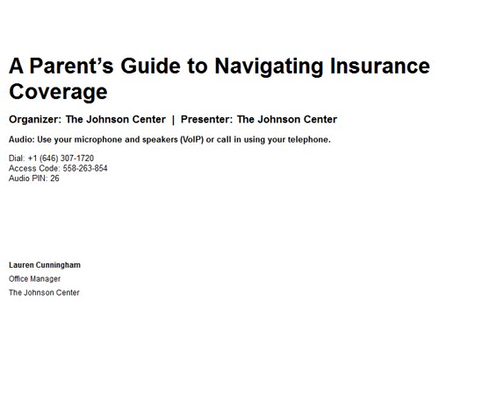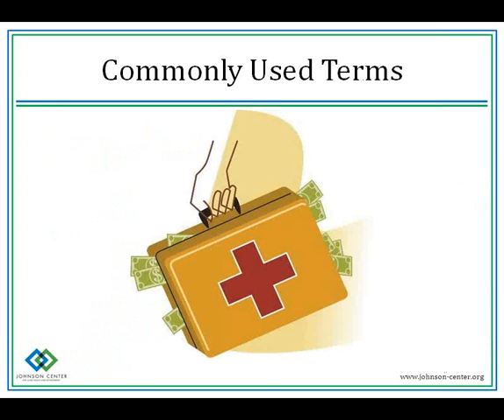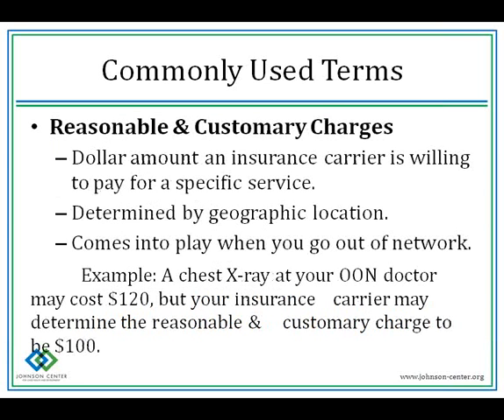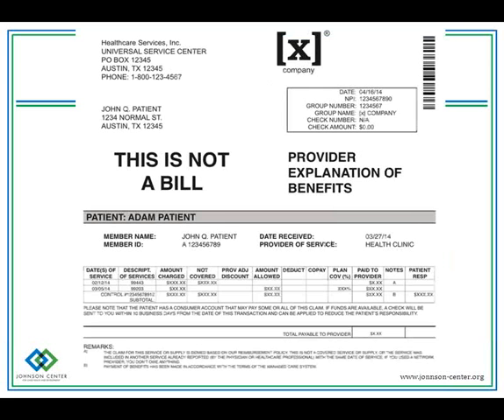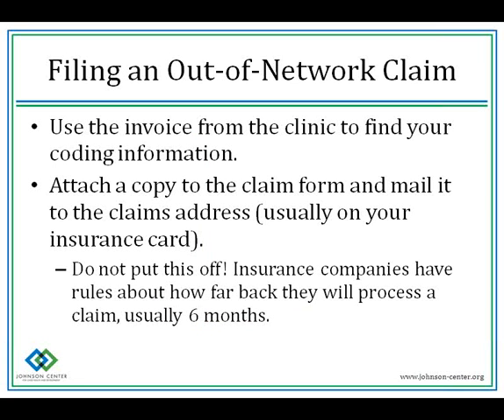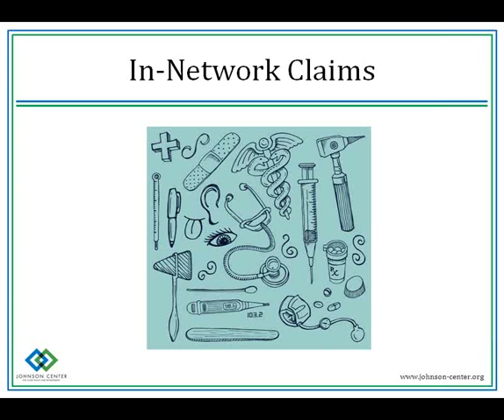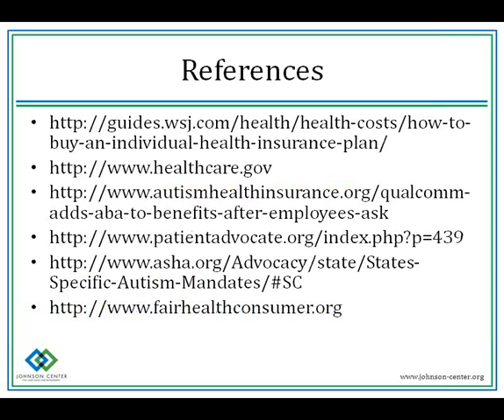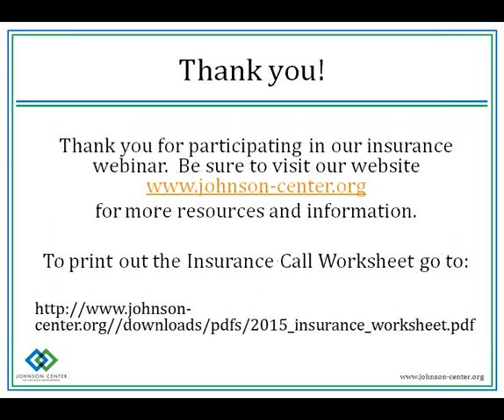A Parent’s Guide to Navigating Insurance Coverage | Wendy Richardson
A cooperative effort of the Johnson Center administrative staff, this webinar will teach attendees the language of insurance and give them the tools they need to cut through the fine print of understanding their insurance coverage. We will discuss the different types of insurance available on the market, common terminology used by insurance carriers and care providers, how to read a sample bill and Explanation of Benefits, and provide a step-by-step guide to calling your insurance company to determine your coverage. Attendees will learn the language to use and questions to ask their insurance company, care providers, and human resource departments. We will also discuss your coverage rights and the process for appealing a denied claim.

Presented by Wendy Richardson, Family Care Coordinator at The Johnson Center